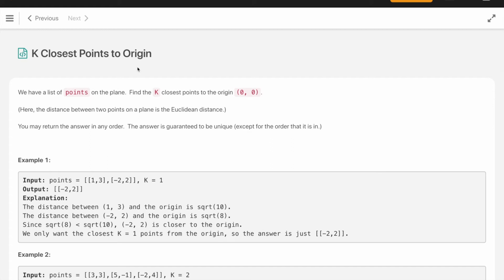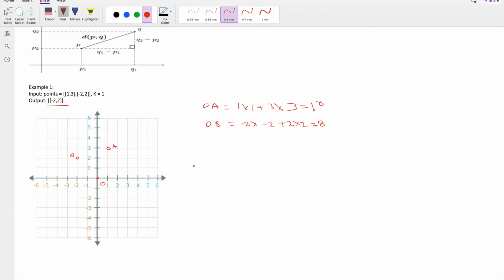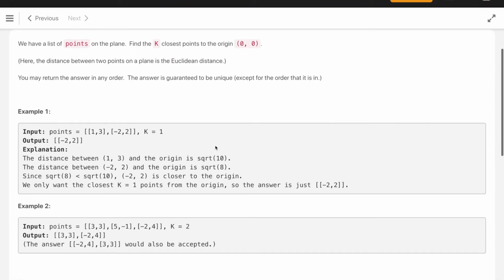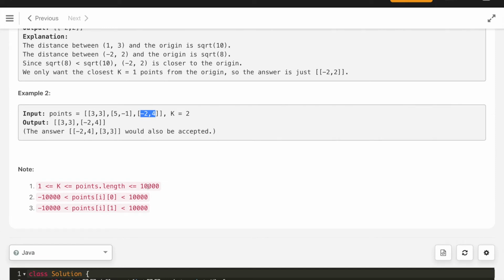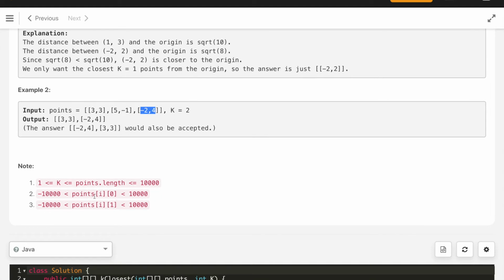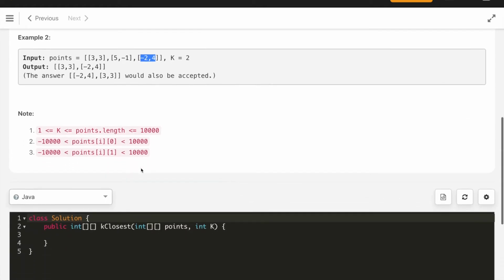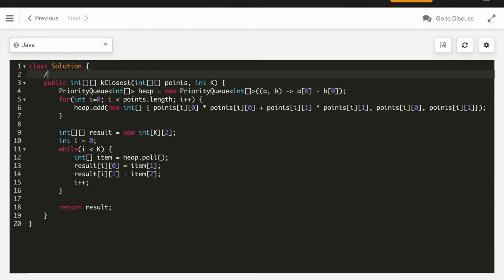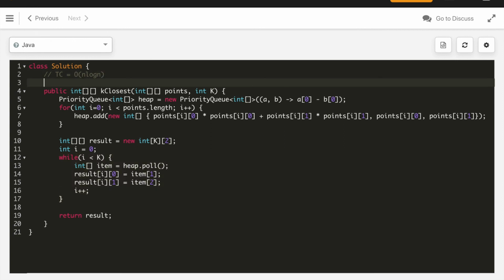K Closest Points to Origin Day 30/31 May LeetCoding Challenge